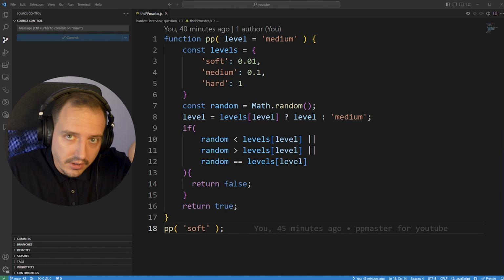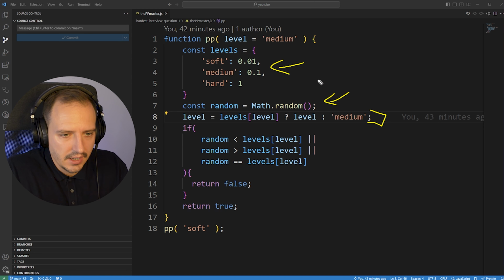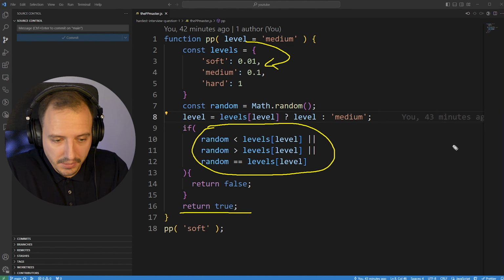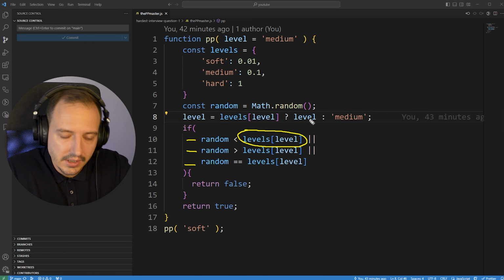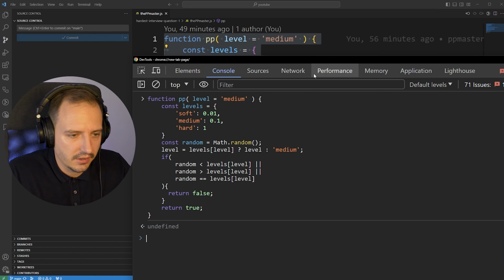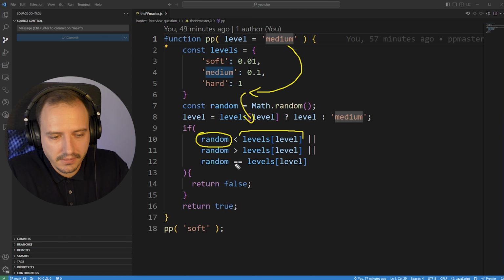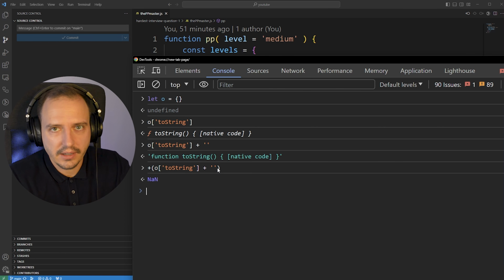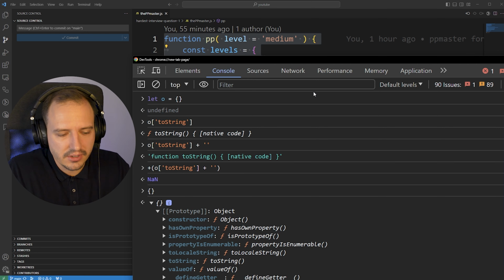Even WORSE JavaScipt Interview Question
What happens when a variable is not smaller, not bigger and it does not equal to another? The answer is of course JavaScript...